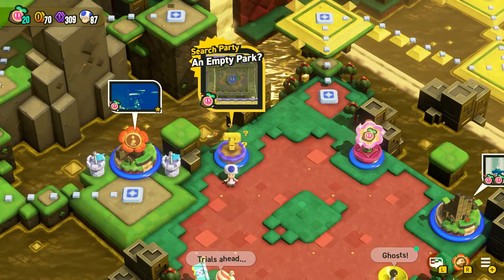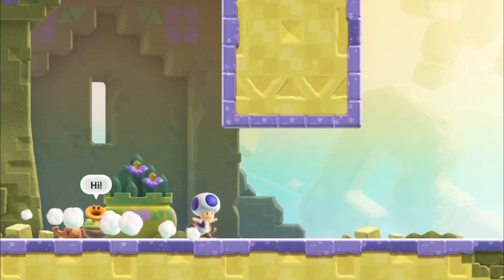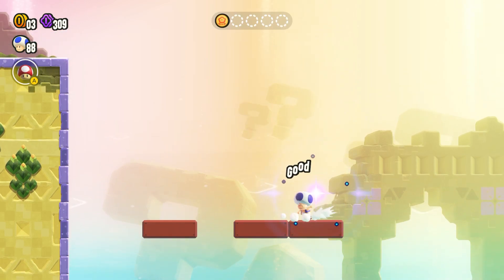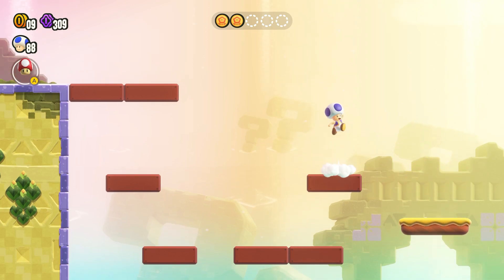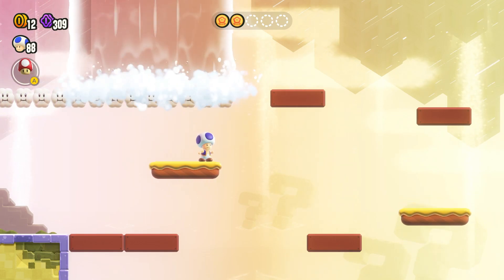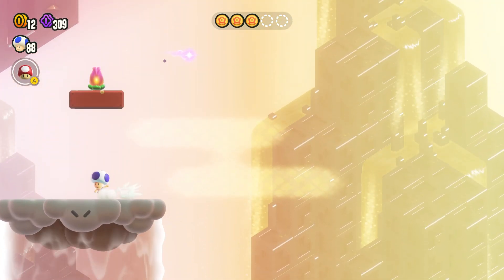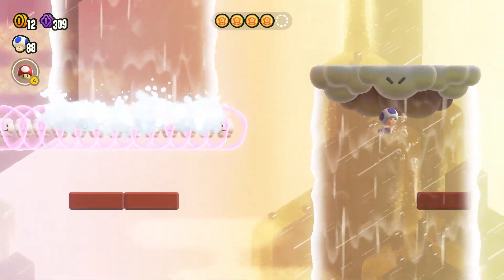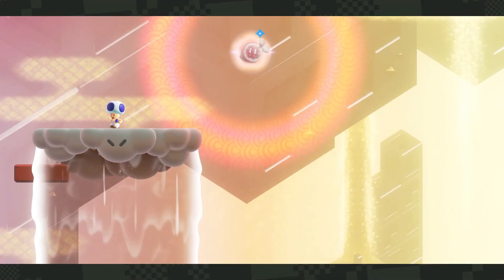Search Party ~ An Empty Park? ~ World 3 SOLUTION ~ Mario Wonder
Are you struggling with some of the Mario Wonder puzzles or levels? Never fear, I am here to help.